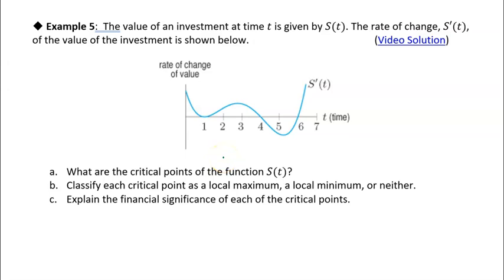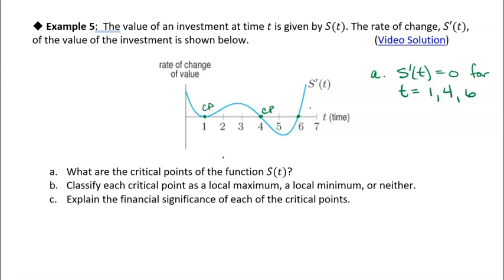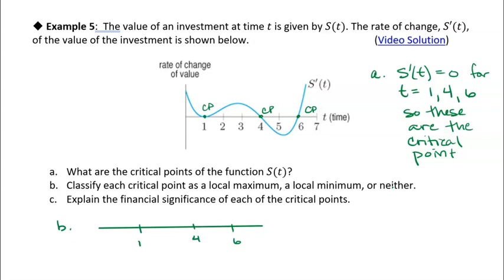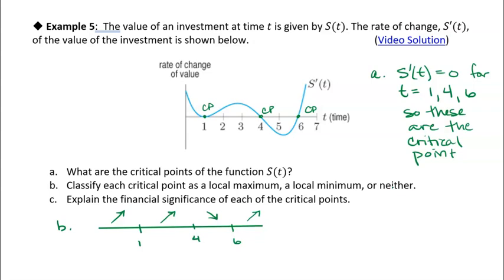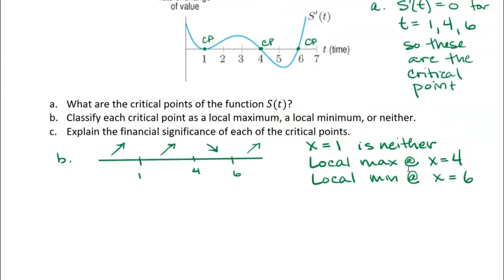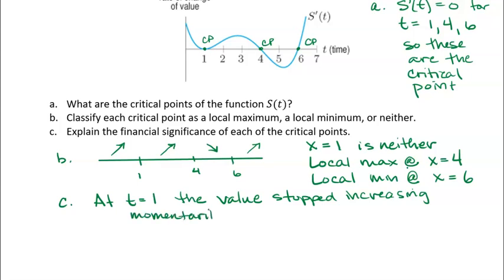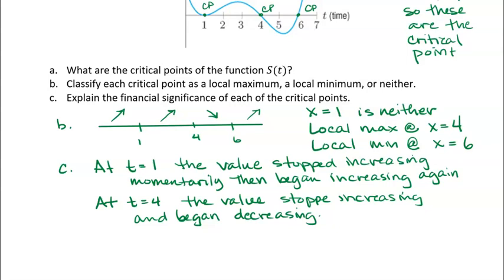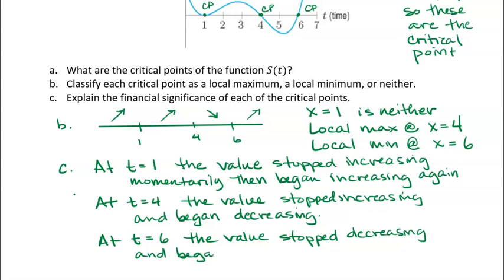4.3ii The First Derivative Test: Example 5